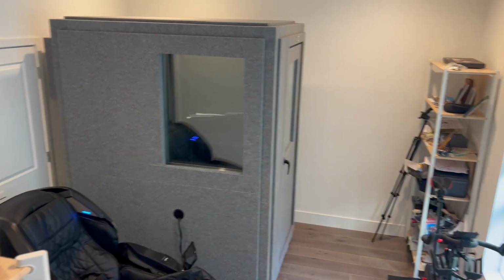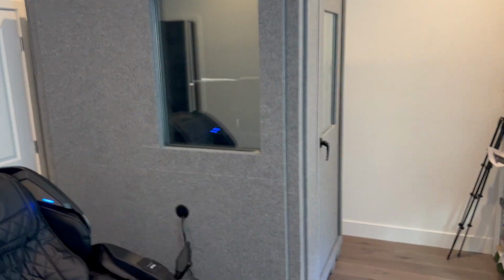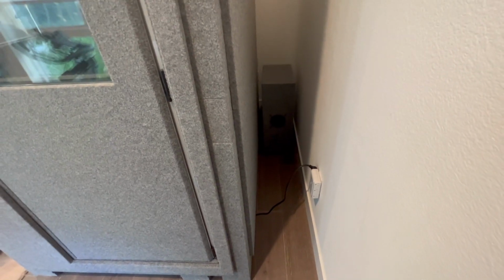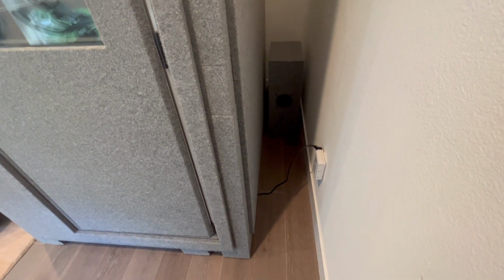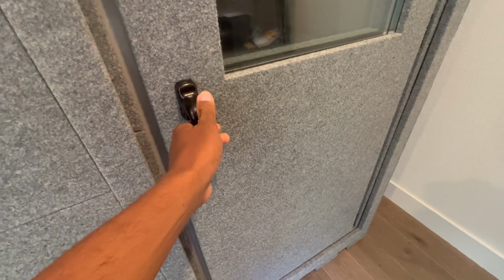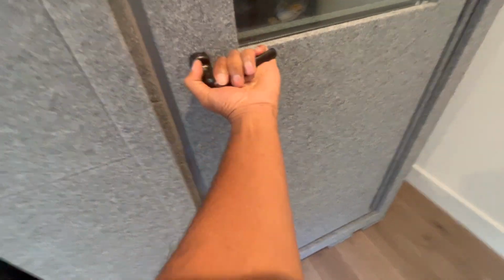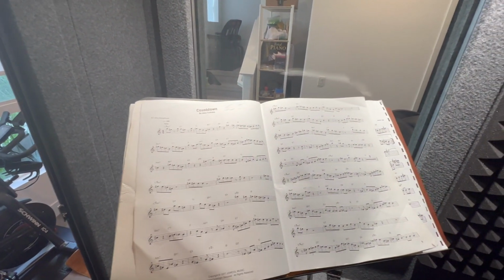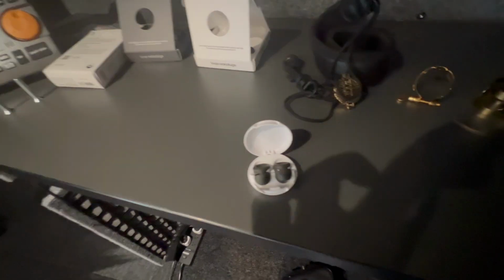Demvox DV Sound Proof Booth Build + Walk Through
If you are building this booth, make sure you put the hose onto the fan on the correct side (it should be the side with the electrical plug). Turn the fan on and use your hand to figure out on which side the air is coming out before attaching the hose.